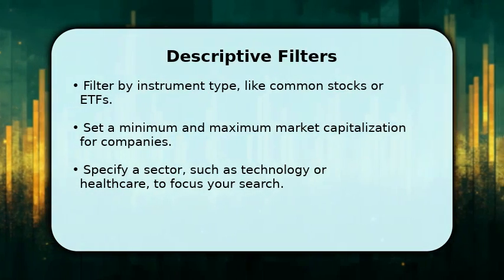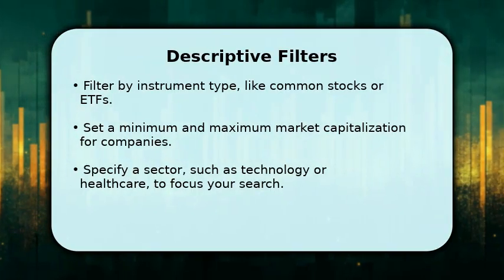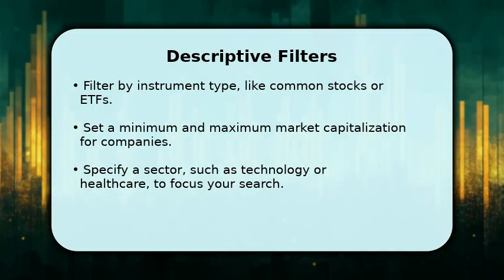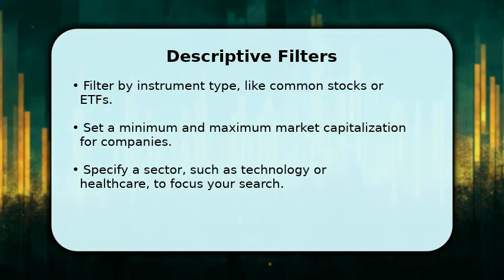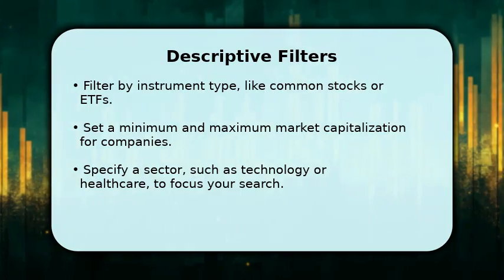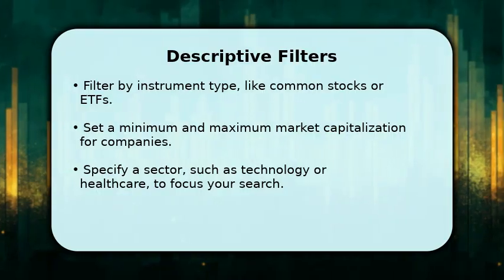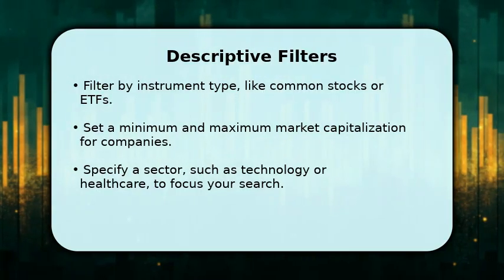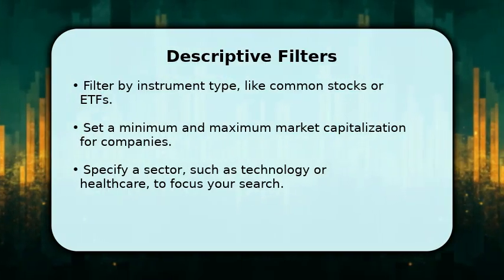How To Use TradingView Stock Screener (Easy Method)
▸ (f) In this video, we will show you how to use the TradingView stock screener in a simple and easy-to-follow method. The TradingView stock screener is a powerful tool that allows you to filter stocks based on various criteria such as price, volume, and technical indicators. With this tool, you can quickly identify potential trading opportunities and make informed investment decisions.